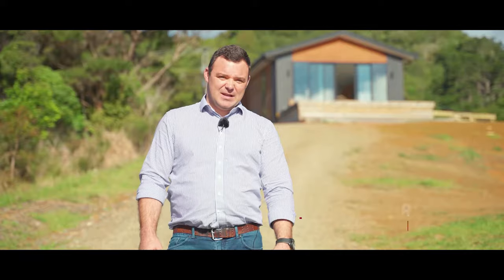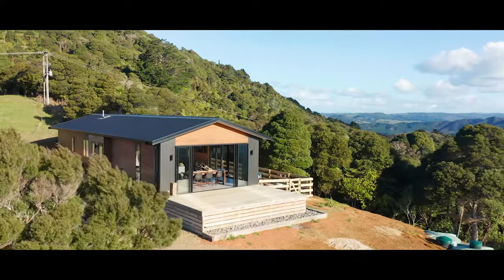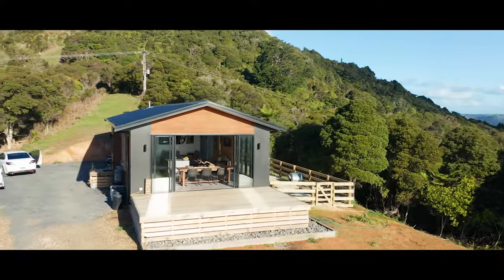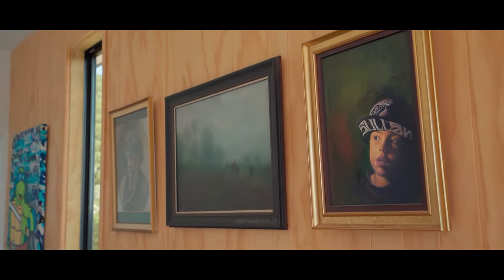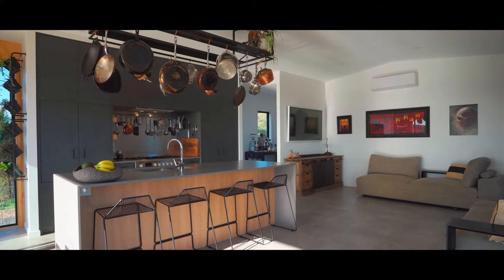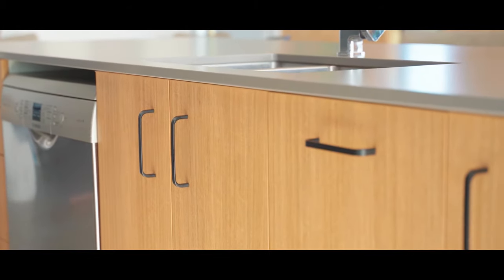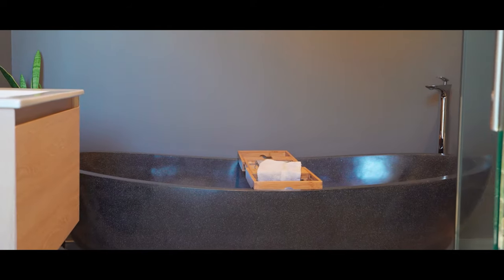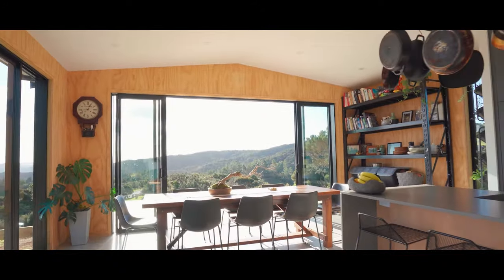Client Testimonial - Martin Rd, Kaeo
Just wow!

This bespoke home is truly something special which we designed, built in our factory, then transported to site to completion for owners Matt & Elise.

Originally based off our Settler 2 plan, we worked with the owners to come up with the perfect home design to suit their lifestyle.

Incorporated into the home were some unique design elements, like the stone bath, plywood walls, raking ceiling, and integrated fridge cabinetry in the kitchen.

Take a look around the home, and hear what owners Matt & Elise have to say about their experience of building with Advance Build.

If you're interested in building a new home, give us a call to talk to one of our friendly team! We offer a free proposal and floorplan if you are ready to build and have a site in mind.